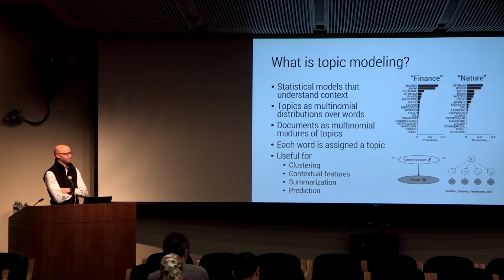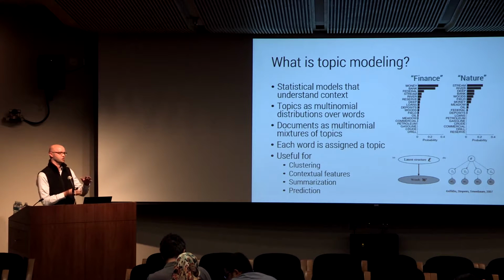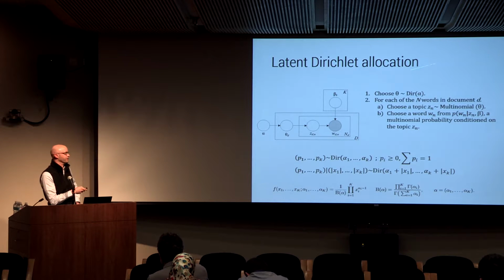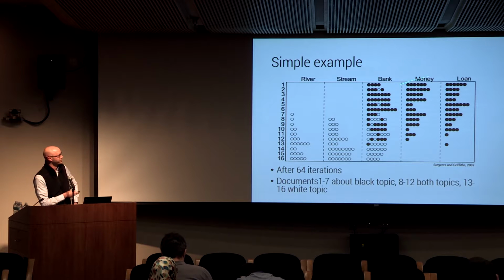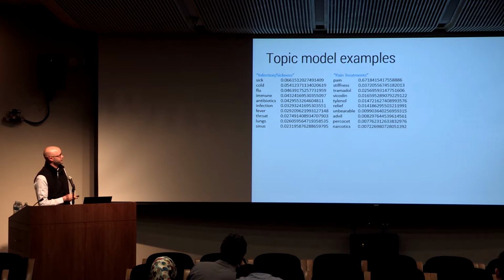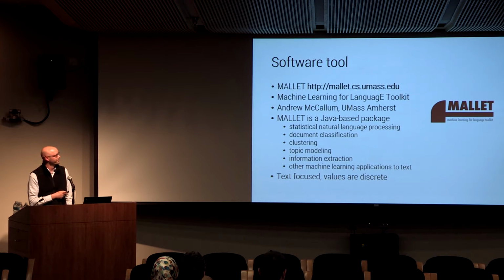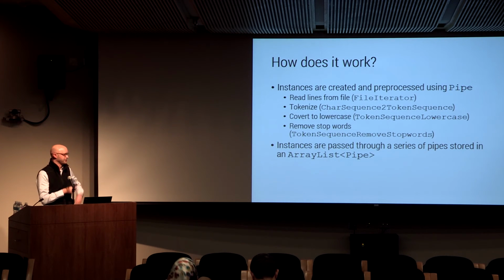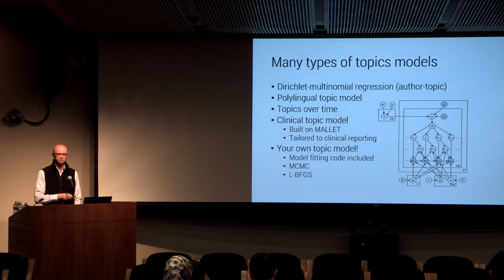Exploring Biomedical Free Text with Topic Models - C. Arnold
QCBio Symposium 2016 Arnold